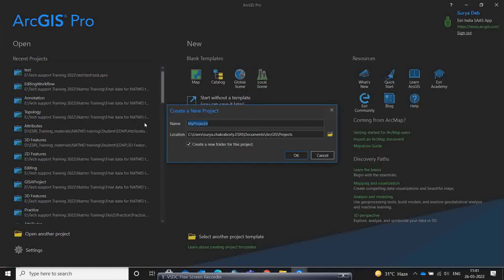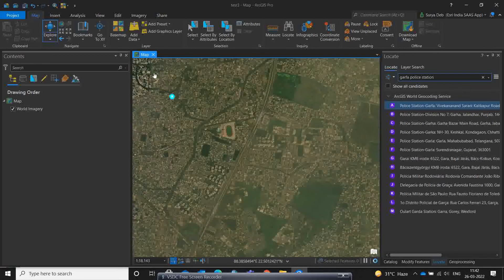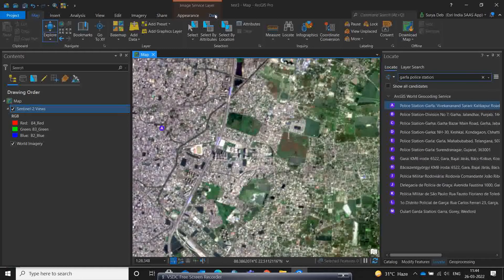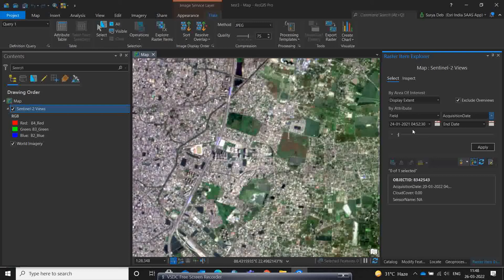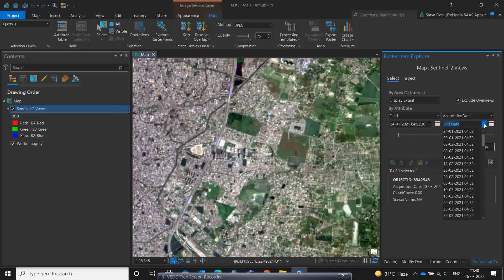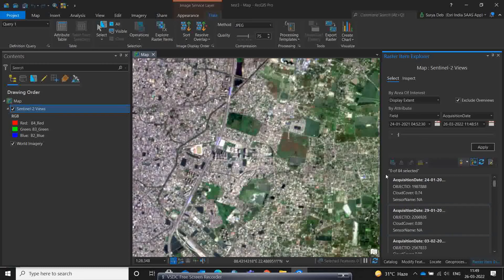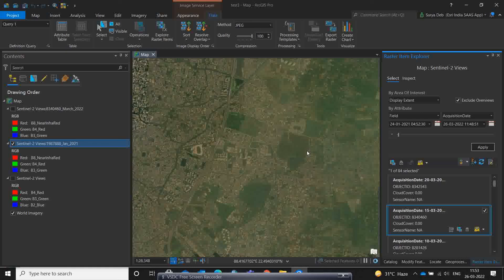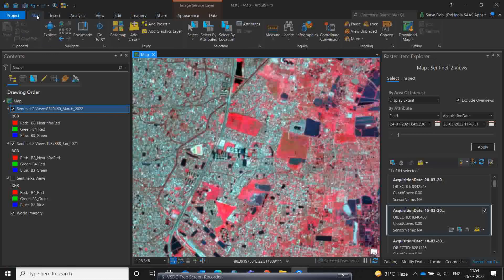Sentinel explorer image data processing in Arcpro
In this video you can able to understand how you can process sentinel multi-spectral data directly in Arcgis pro without downloading. AcrGIS pro is very good software to process sentinel images. Using Arcgis online account login id you can access this data directly in Pro.